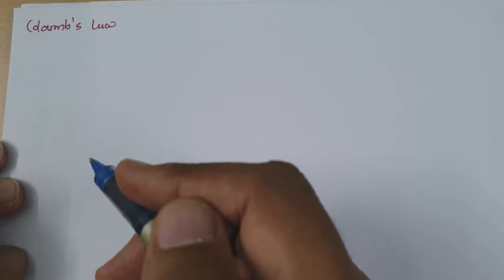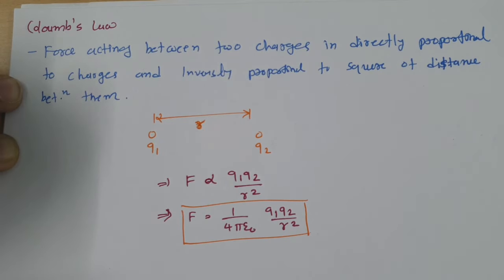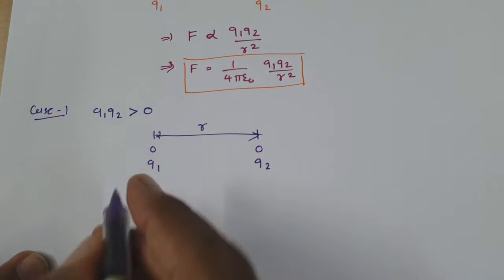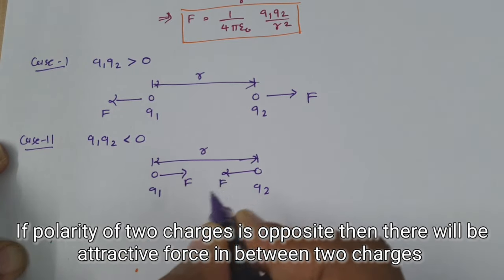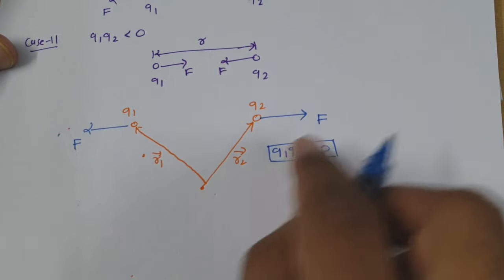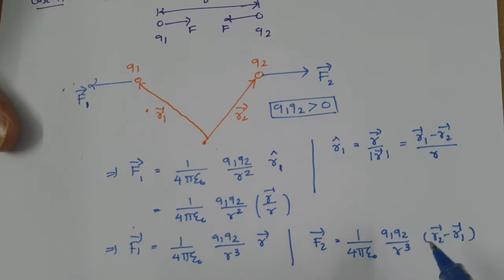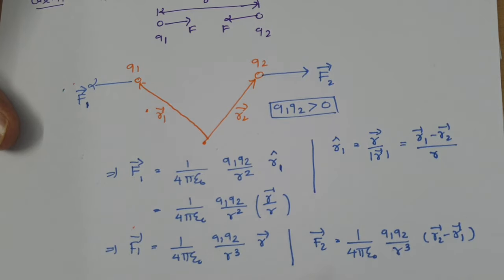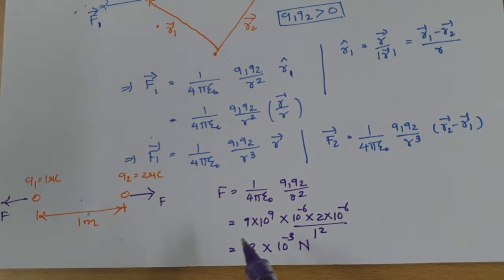Coulomb's Law Explained: Basics, Force Direction & Examples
Coulomb's Law is explained with the following Outlines:
0. Coulomb's Law
1. Basics of Coulomb's Law
2. Force on charge by Coulomb's Law
3. Direction of force by Coulomb's Law
4. Case study by Coulomb's Law
5. Example of Coulomb's Law